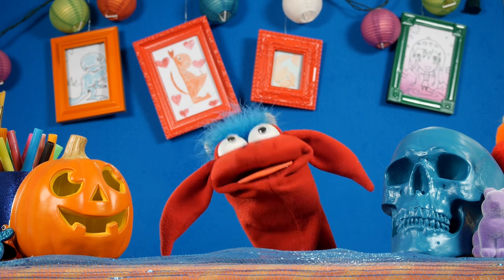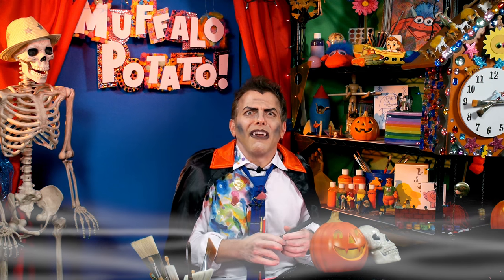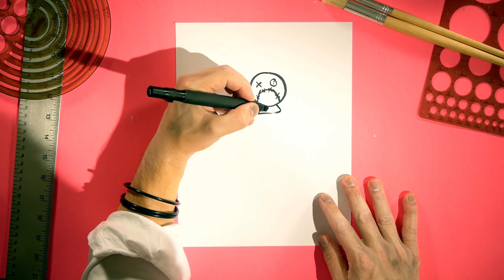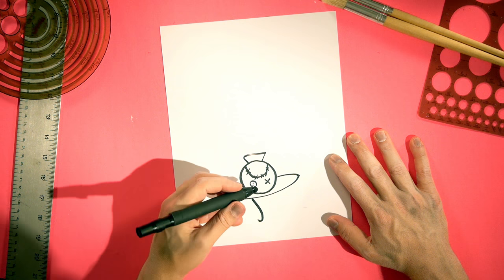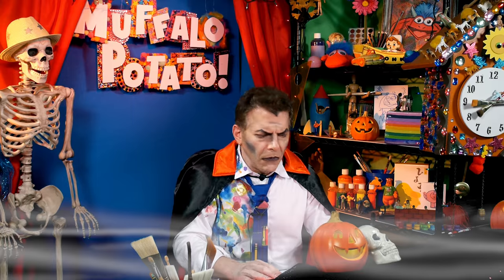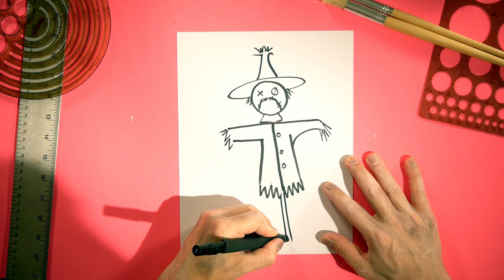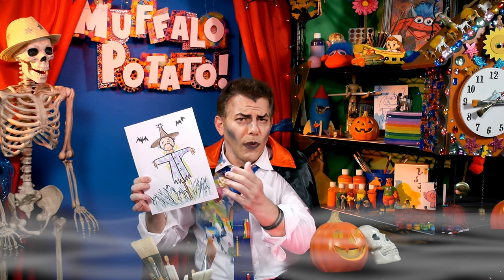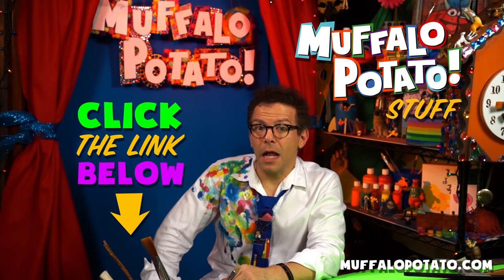How to Draw A HALLOWEEN SCARECROW with Muffalo Potato